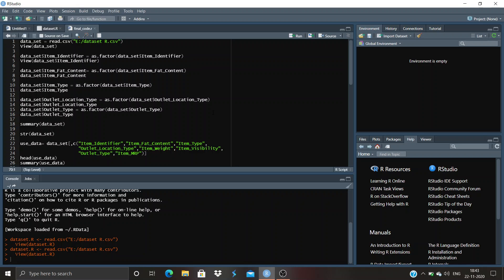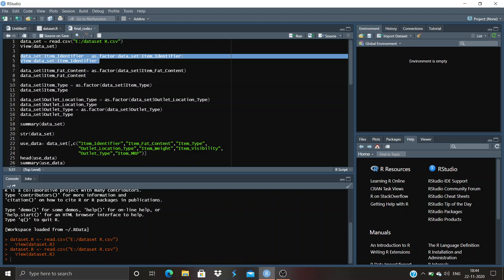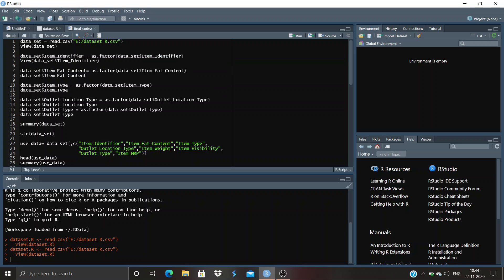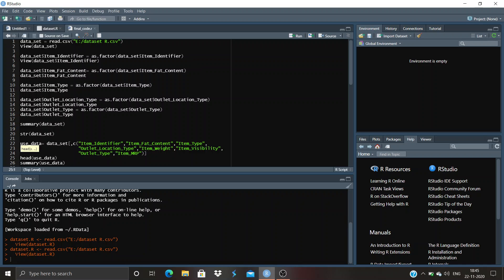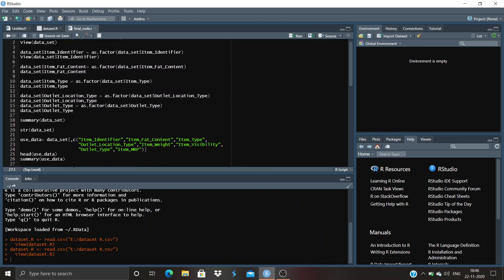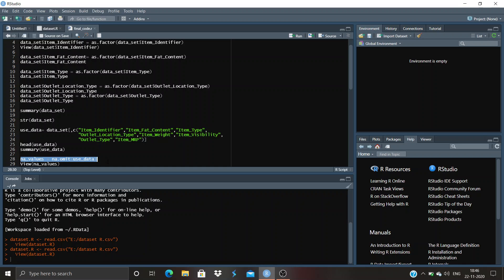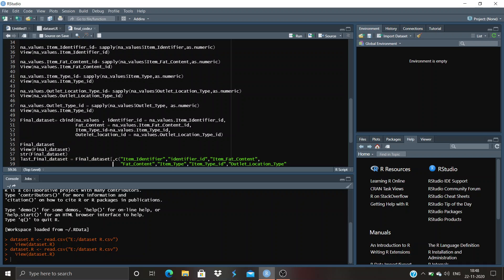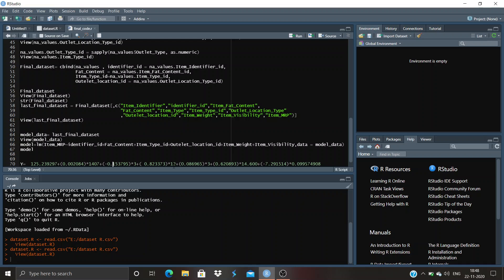Bigmart Sales prediction in R programming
I this module I predicted the price of Item MRP.